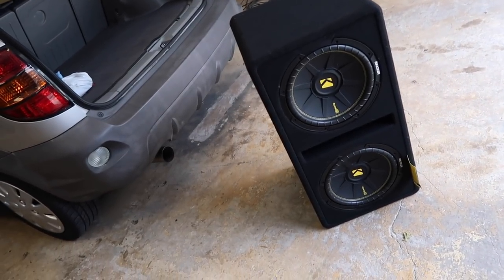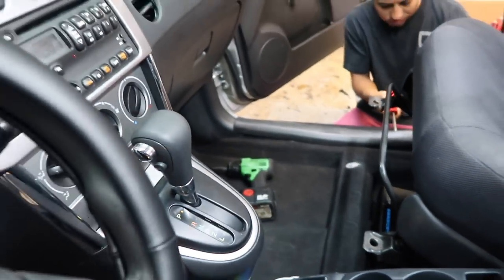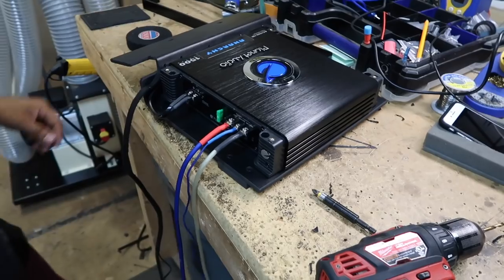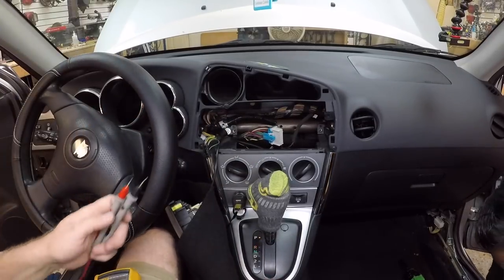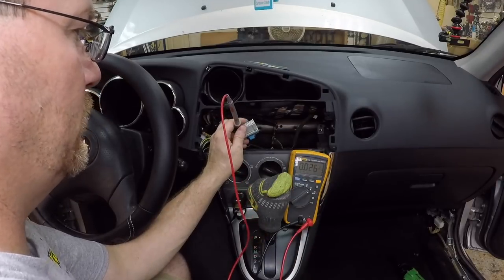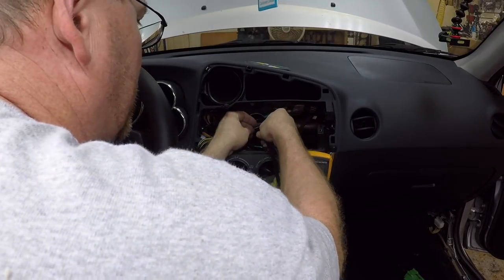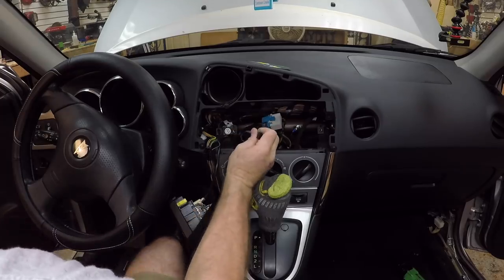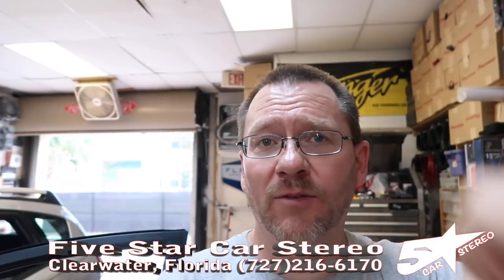It's a short 5 o'clock special Installer Diaries 69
Sorry for the short show, I got a really late start. In todays show new have our deal of the day, we call it the 5 o"clock special. It is a very affordable system we put together for the shopper only looking at price. Well anyway We hope you enjoy.